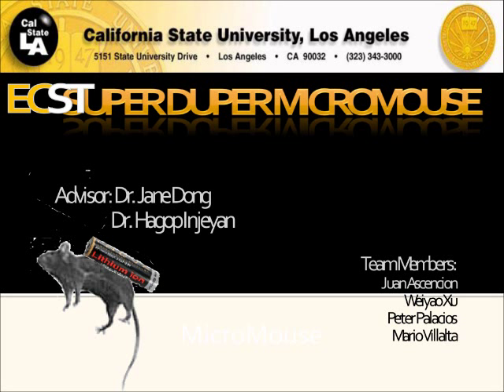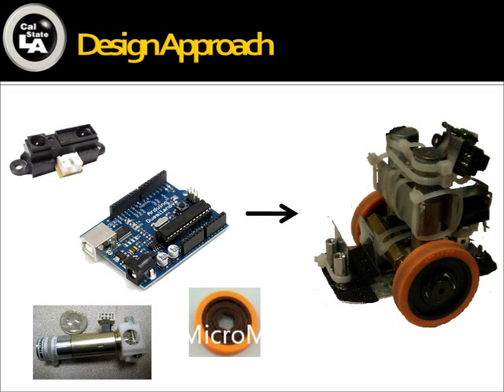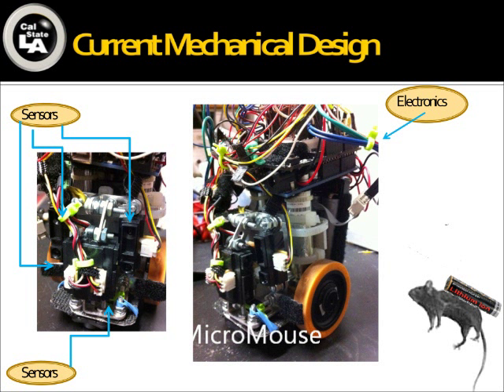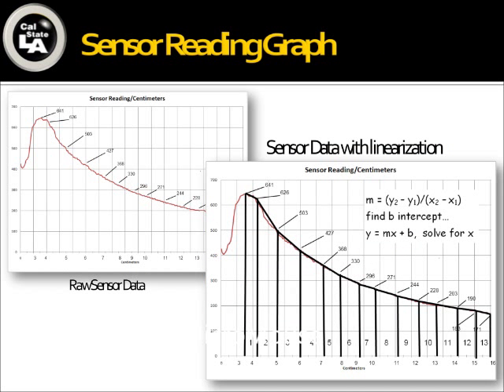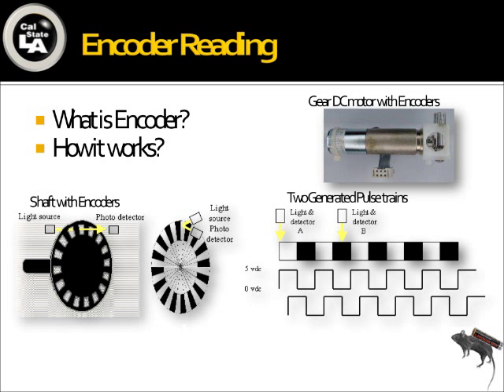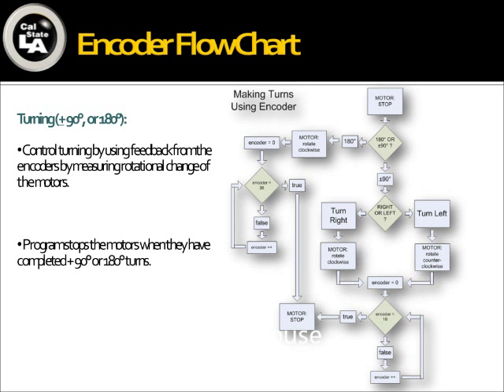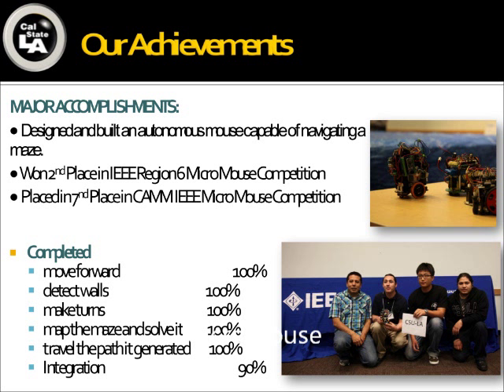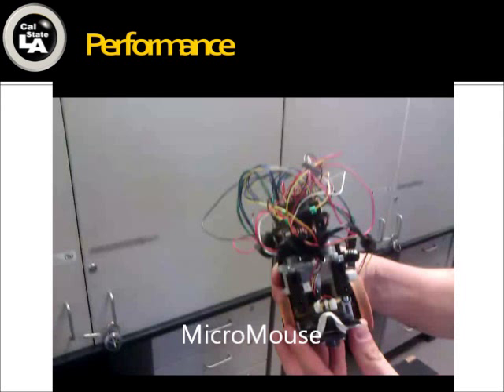2010-11 Micromouse Presentation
Date:  06/03/11

Event:  Engineering Senior Design Expo.
Place of Event: CSULA @ the Golden Eagle

Senior Design Teams were given the chance to reveal their results to the CSULA community. During the Senior Design Expo., the 2010-11 Micromouse Team gave pointers for building a working, independent, and decision making robot.